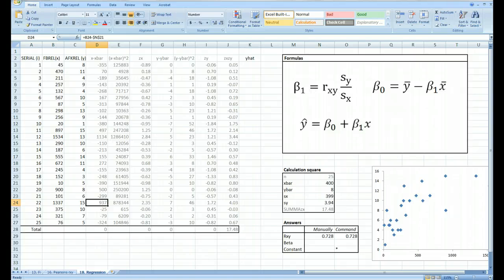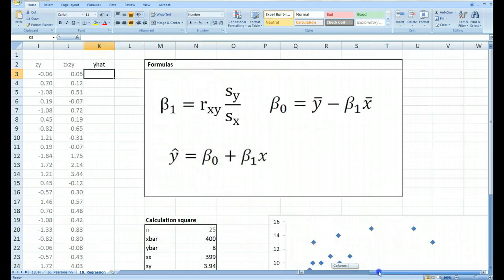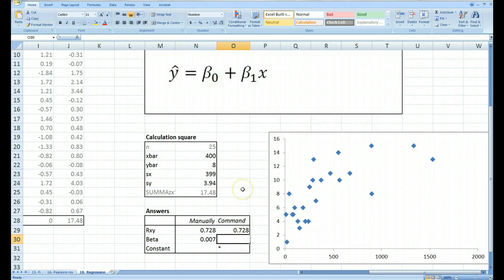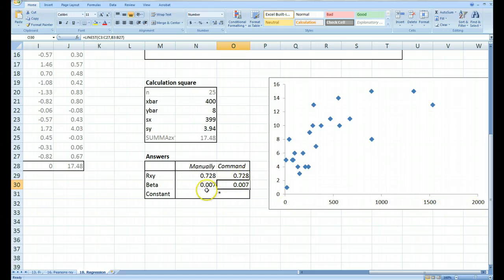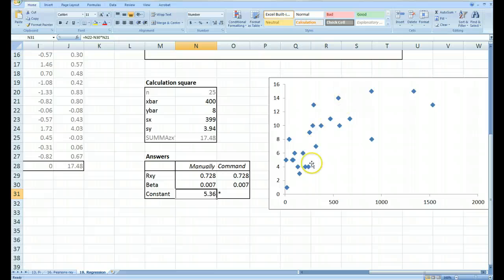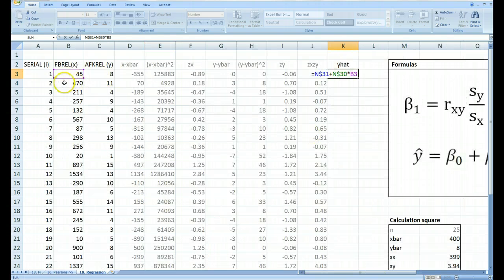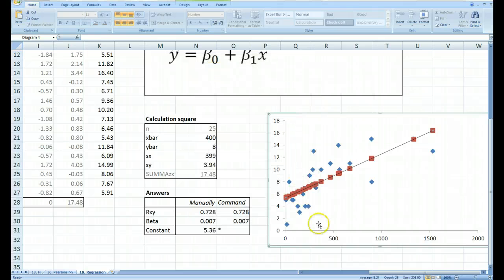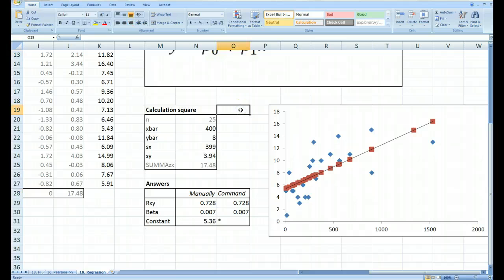Summer statistics workshops 18 OLS Regression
Tutorial 16 (theoretical) in the summer workshops in statistics held at the Department of Sociology at the Stockholm University the summer of 2012. This tutorial goes through linear regression.